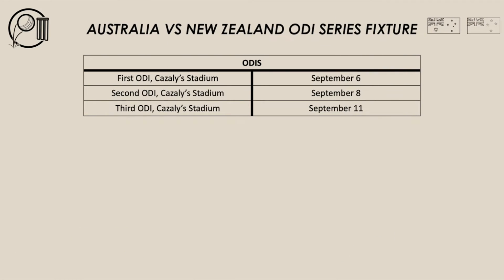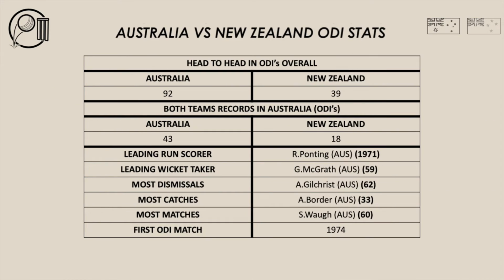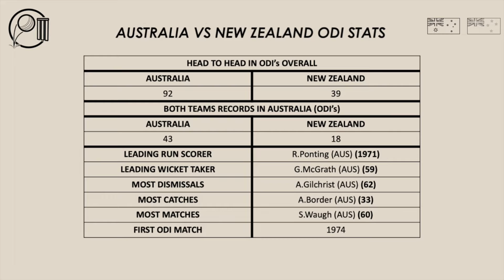Australia vs New Zealand ODI Series Preview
In this episode of we preview the ODI Series between Australia and New Zealand.

0:00 Intro
0:30 ODI Series Fixture
0:52 ODI Stats between Australia and New Zealand
1:31 Australia
18:28 New Zealand
35:24 Final Thoughts
38:21 Outro

Podcast Services